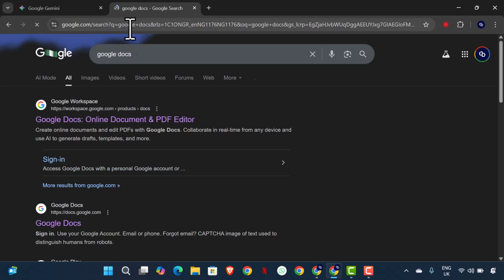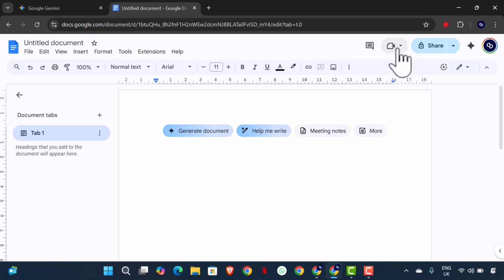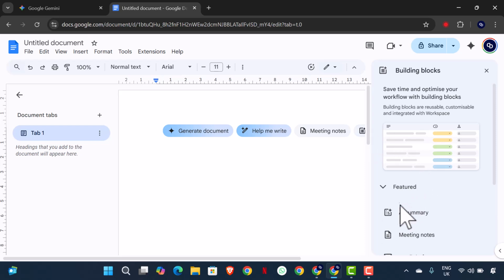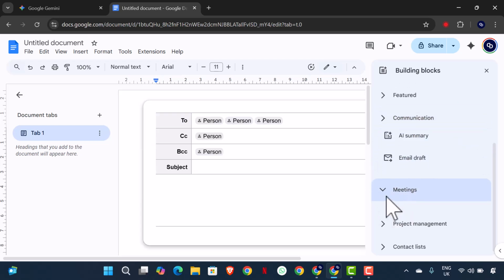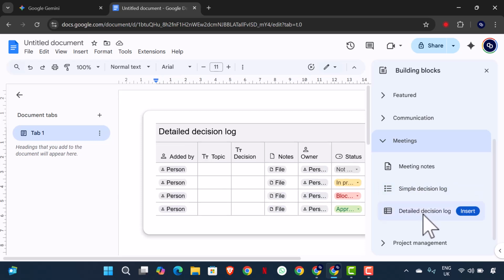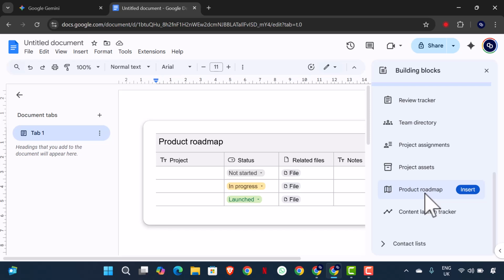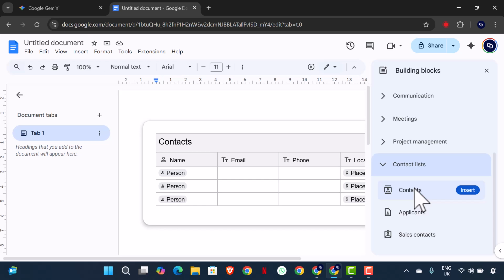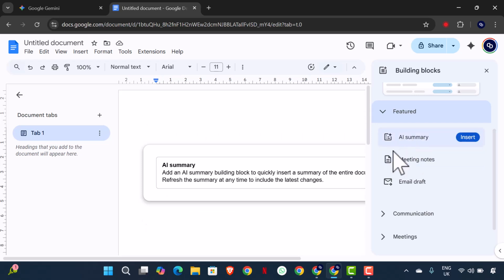Introduction to Gemini in Google Docs | AI Writing Assistant for Beginners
Welcome to Gemini in Google Docs, Google's AI-powered writing assistant that helps you create, edit, summarize, rewrite, and improve documents directly inside Google Docs.

In this beginner-friendly lesson, you'll learn how Gemini integrates with Google Docs to streamline document creation, generate ideas, improve writing quality, and boost productivity. Whether you're drafting reports, proposals, meeting notes, blog posts, business documents, or academic assignments, Gemini helps you work smarter and faster.

You'll also explore how AI can assist with brainstorming, rewriting content, changing tone, summarizing long documents, and overcoming writer's block.